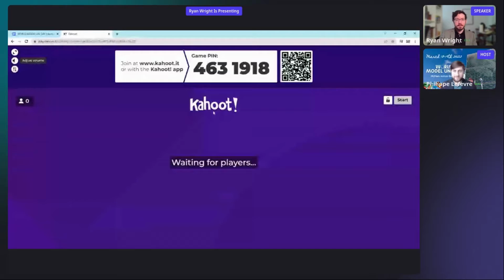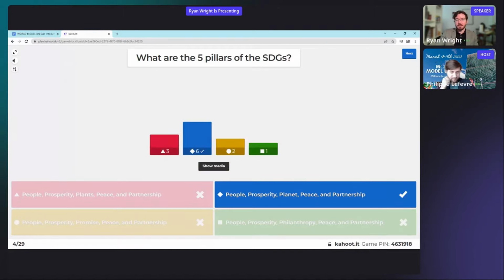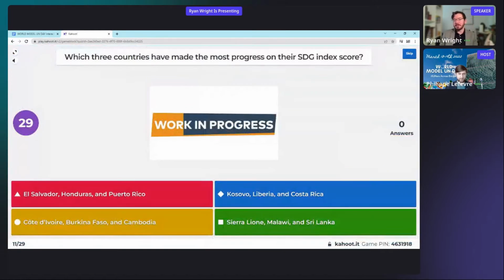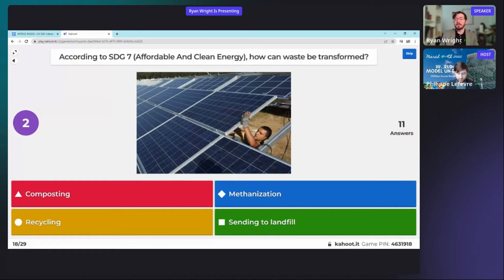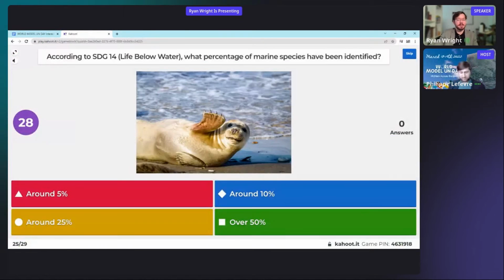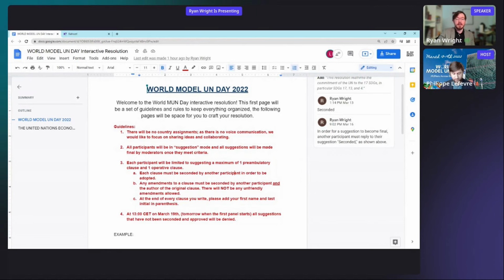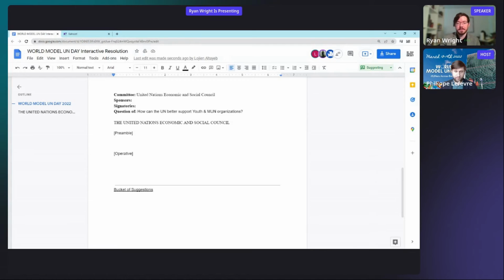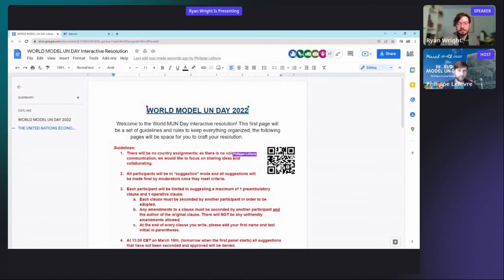Interactive Resolution & SDG Quiz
Join World Model UN Day as we launch two exciting starts to our day, with an Interactive Resolution, and an SDG Quiz!

As part of our desire to contribute to the raising awareness of the SDGs, we want to allow all delegates participating the chance to write a joint resolution on how they want to improve youth access and education for and with the UN.

We'll also be testing your SDG Knowledge, so keep tuned for this too! Congrats to the winners of the time